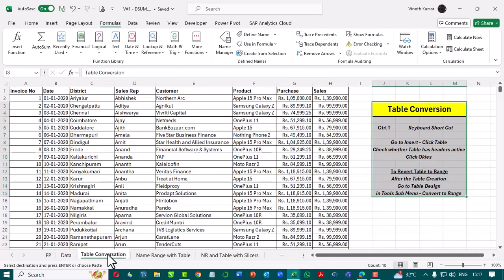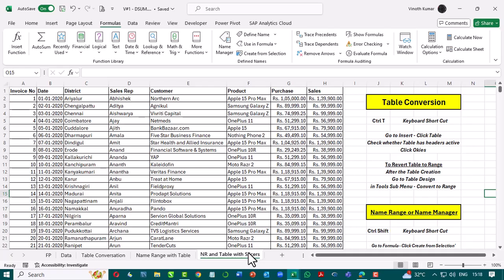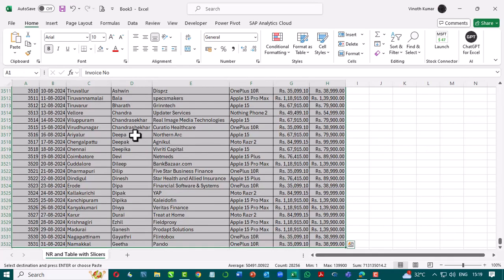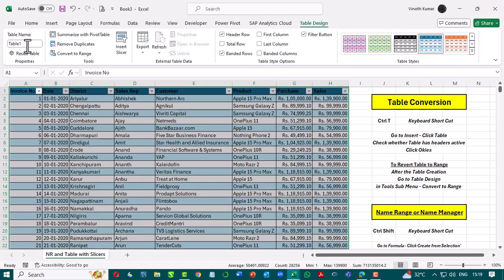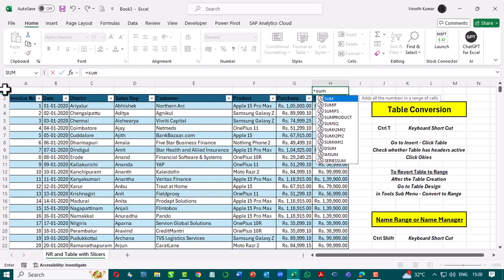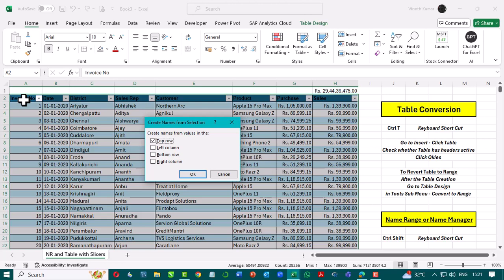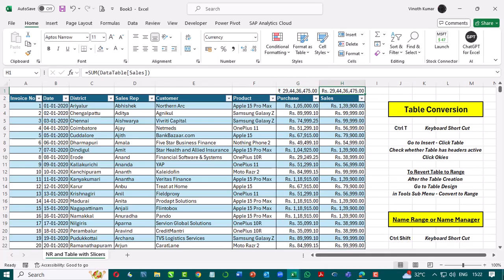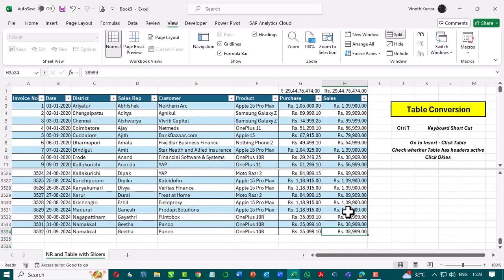Table & Name Manager Combo